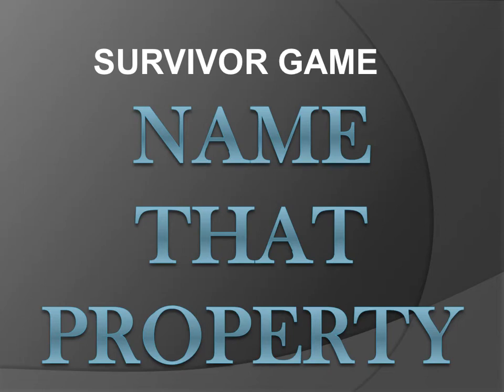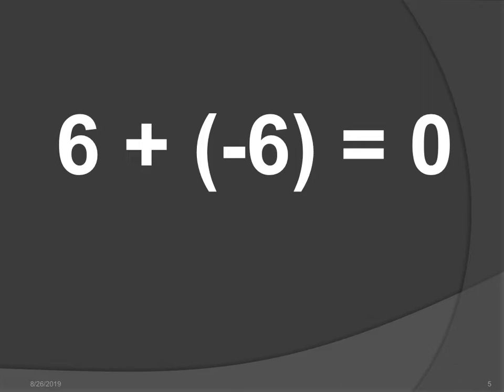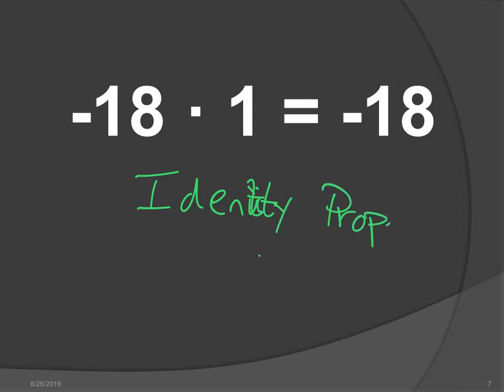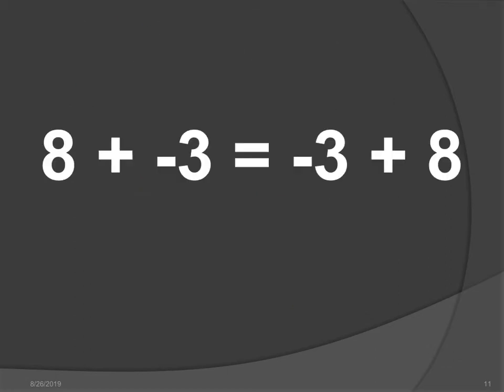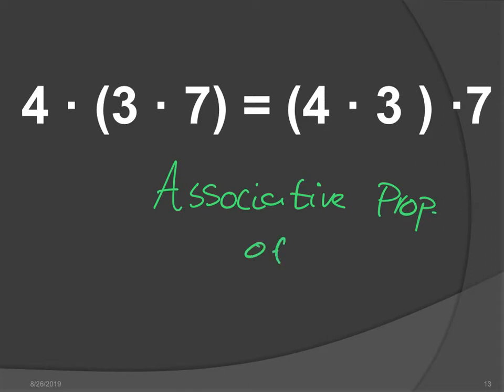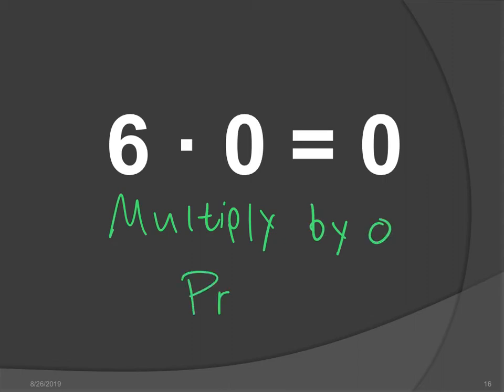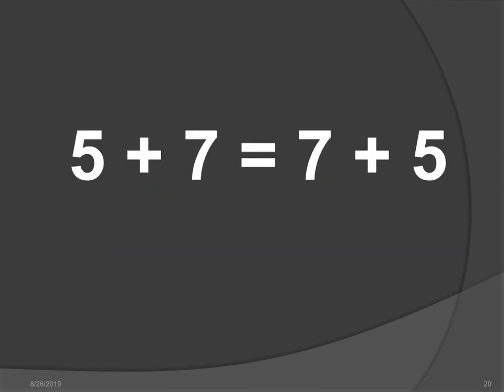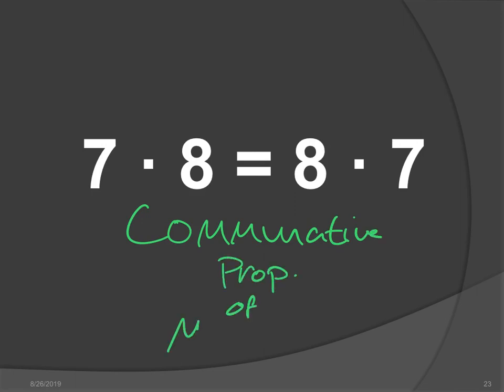2 - Video - Answers to Survivor Game # Properties